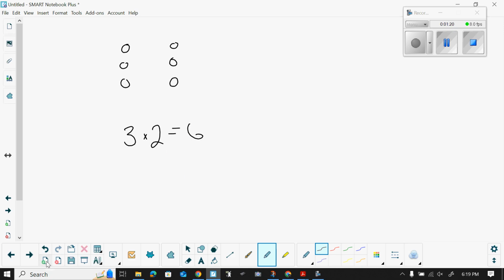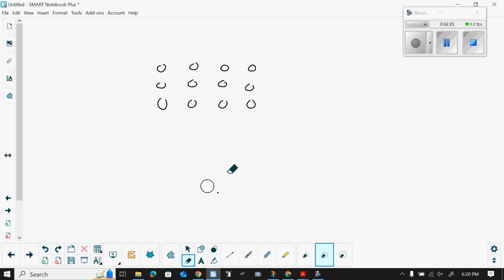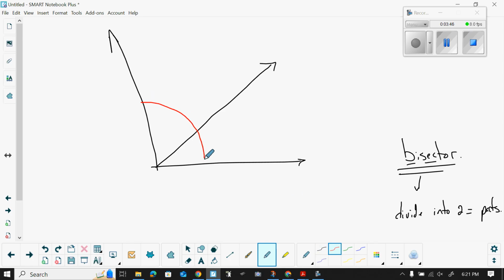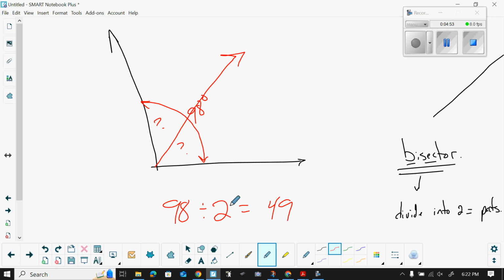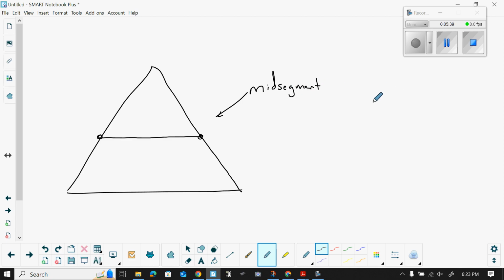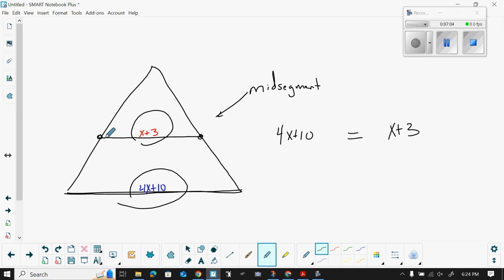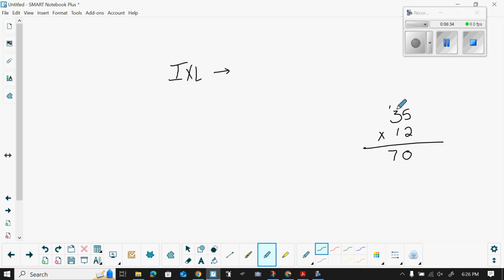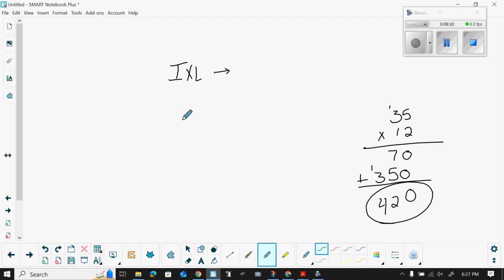Mult Div Module